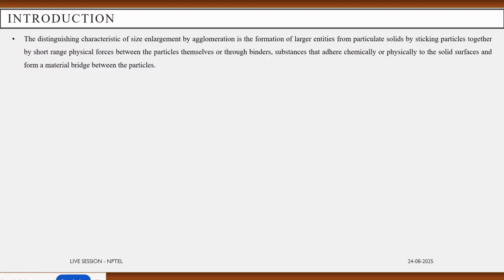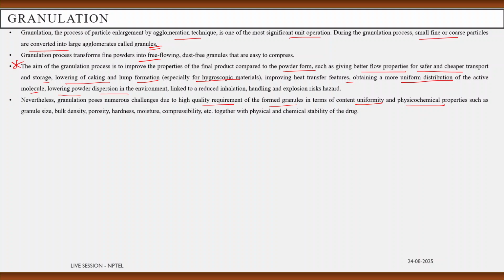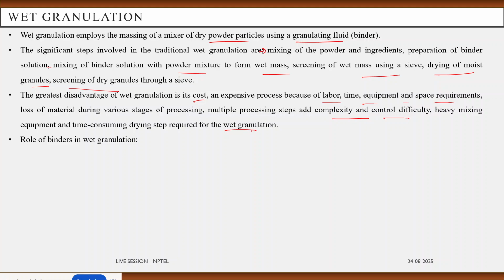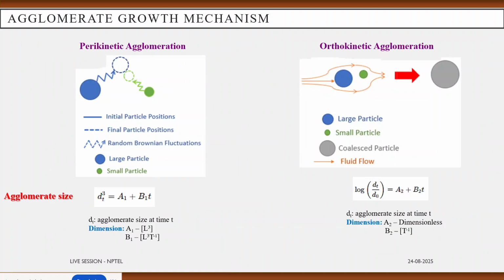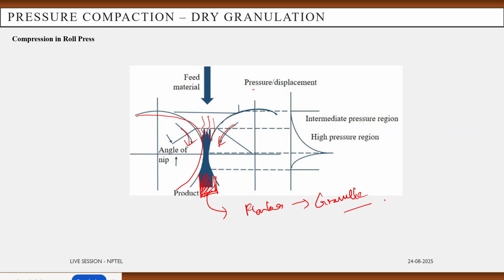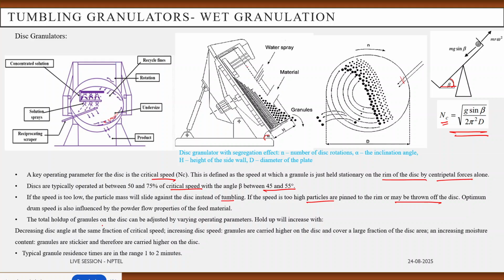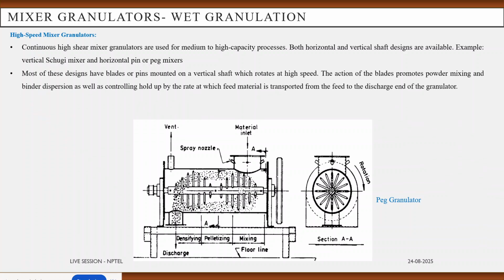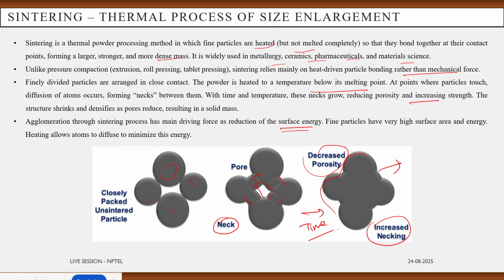Mechanical Unit Operation - Size Enlargement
This lecture discusses the size enlargement operation and its associated equipment for better flowability of the bulk solid materials